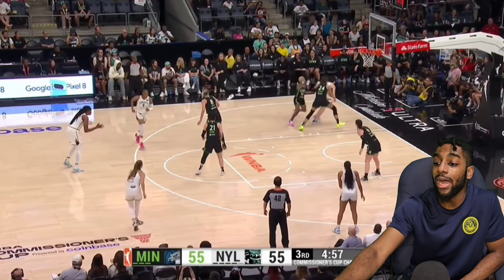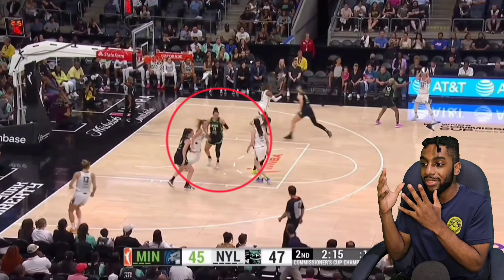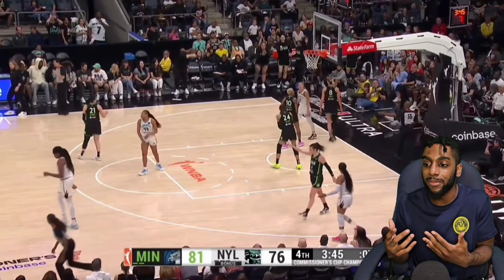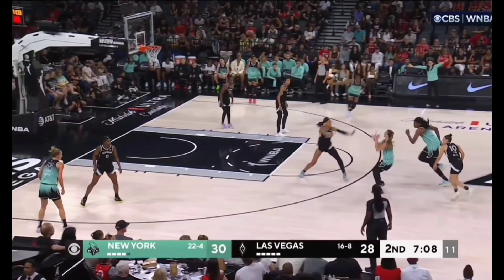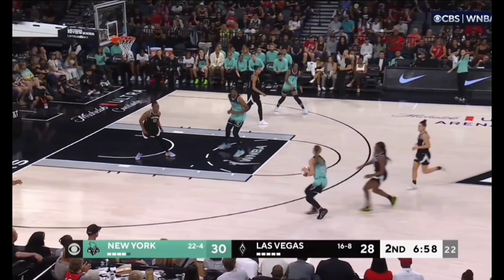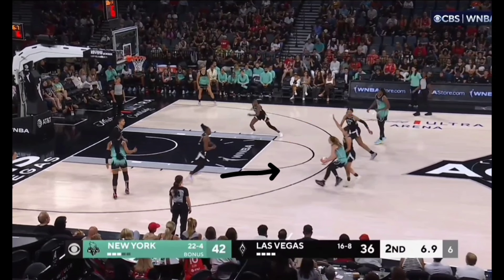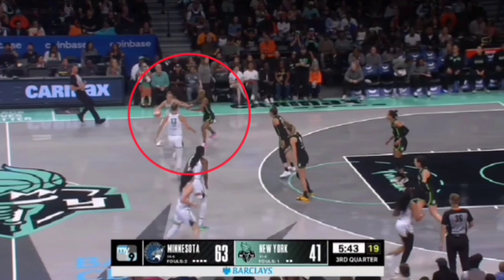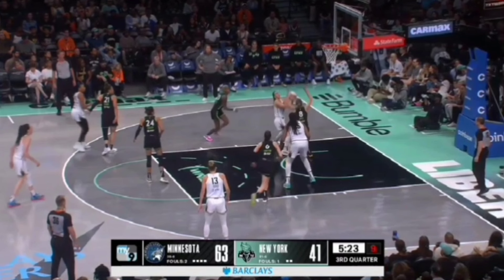Sabrina Ionescu MUST IMPROVE her offensive acumen...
This is a small compilation of the game film I've covered on Sabrina throughout this 2024 season. Understand I don't just critique Sabs game just to critique. But I'm trying to show how the majority of her offensive problems come back to her dribbling insecurity. These are changes that still haven't been made by coaching staff/trainers/teammates that continuously frustrates me..